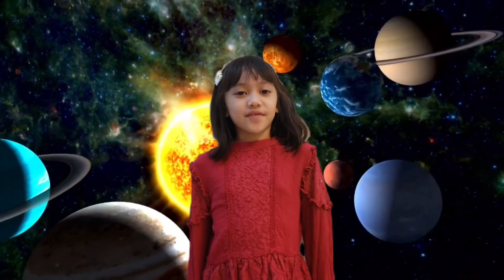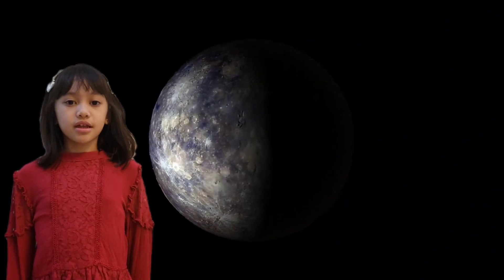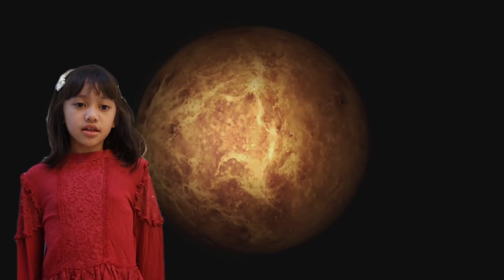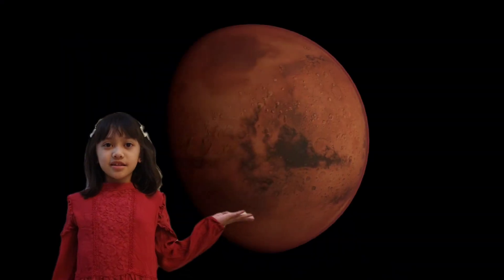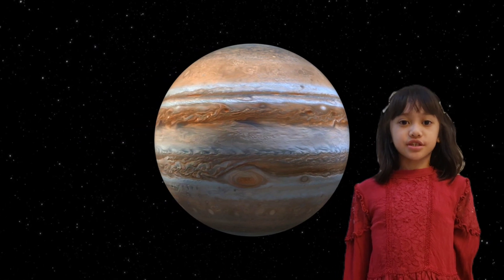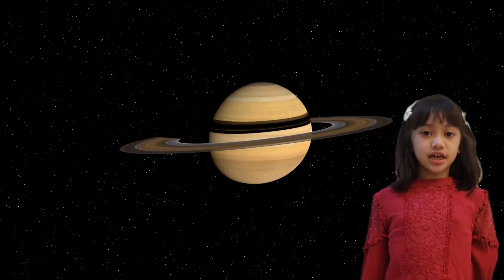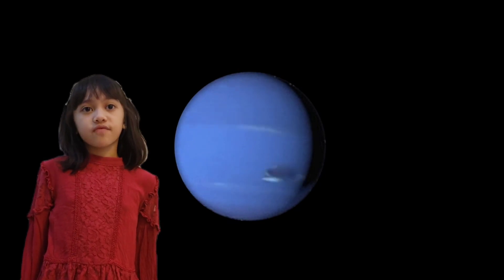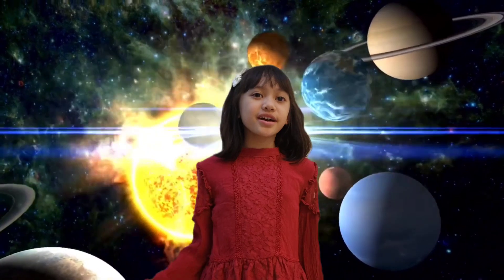The solar system and its planets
All about the solar system, its planets, and some fun facts!! :)